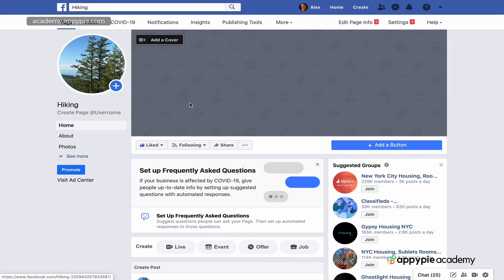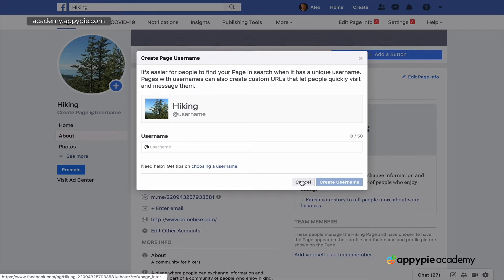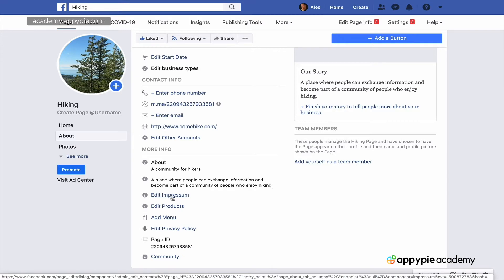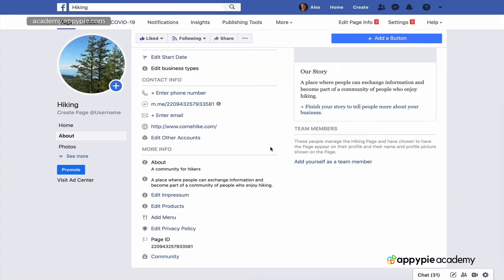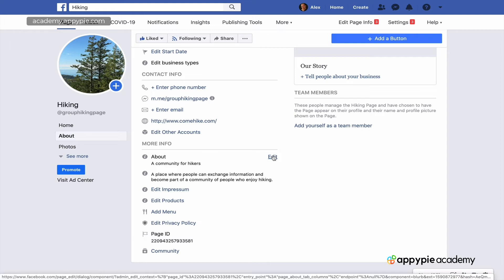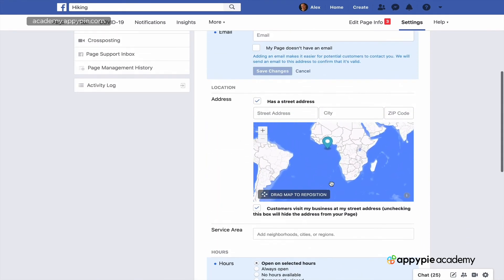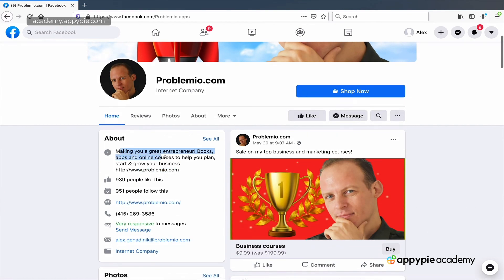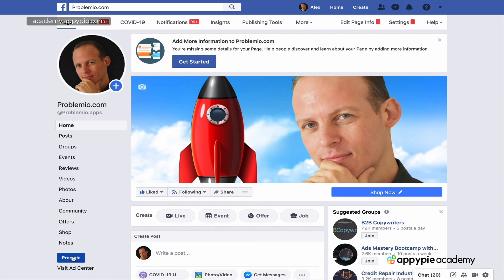Setting the about section of Facebook Page: Lesson 92